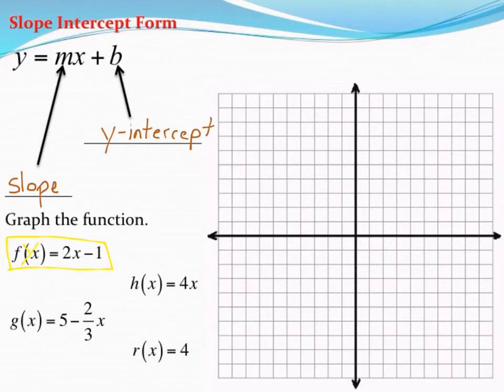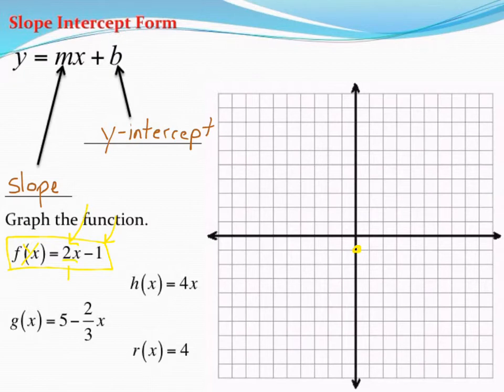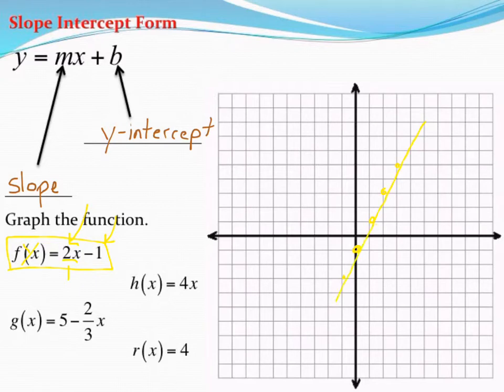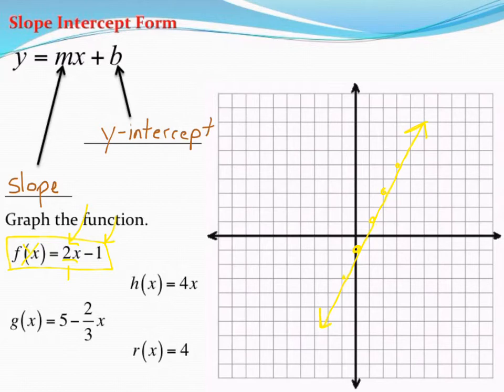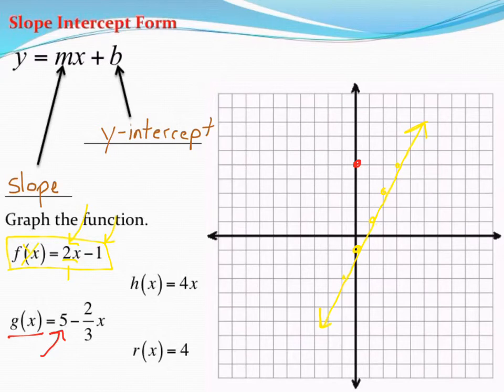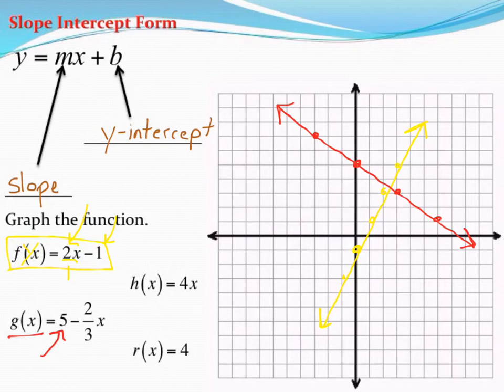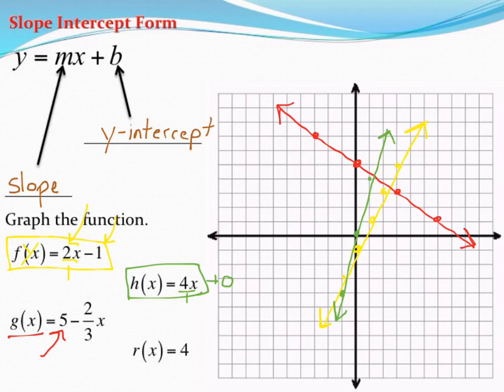Graphing linear functions